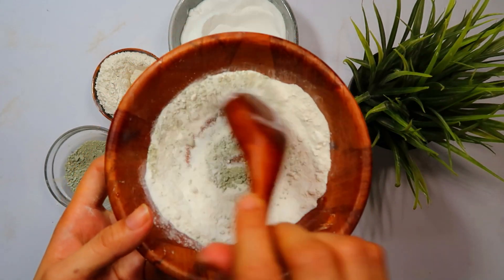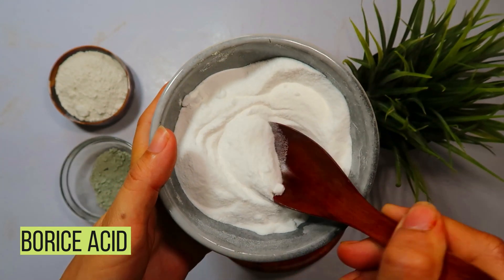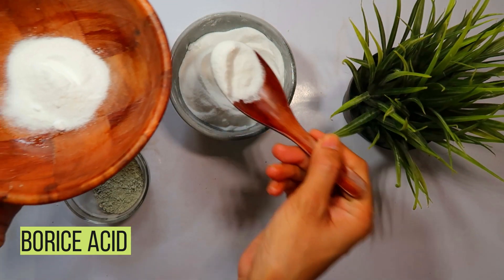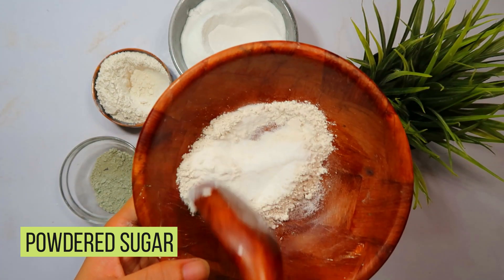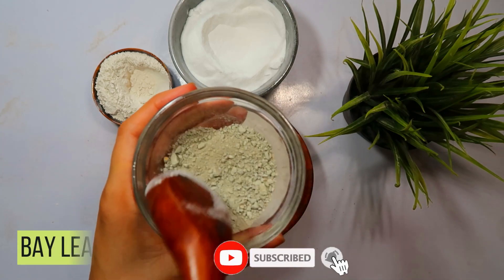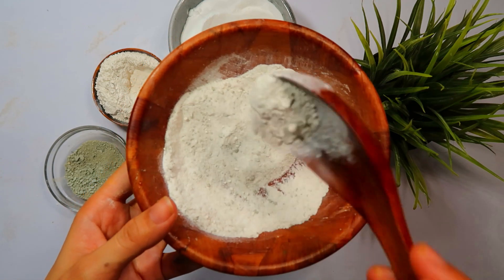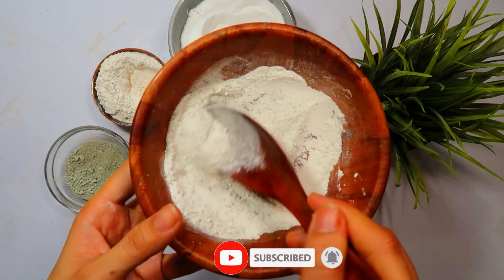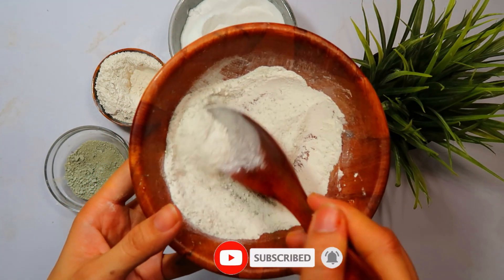DIY - Get rid of heavy cockroaches infestation in kitchen house fast & permanently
So hey guys welcome back to another video so in todays video I am going to tell you that how to get rid of heavy cockroaches infestation in kitchen house fast and permanently at home the ingredients that I am using are proven to get rid of roaches so video is going to be interesting make sure to watch it till the end...